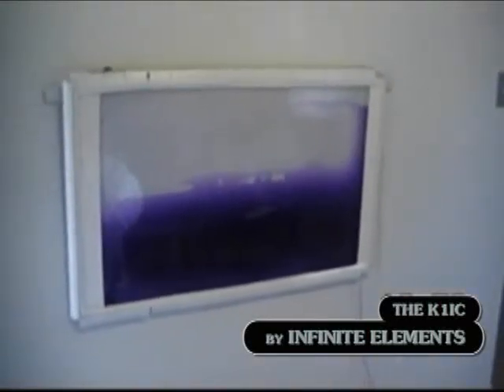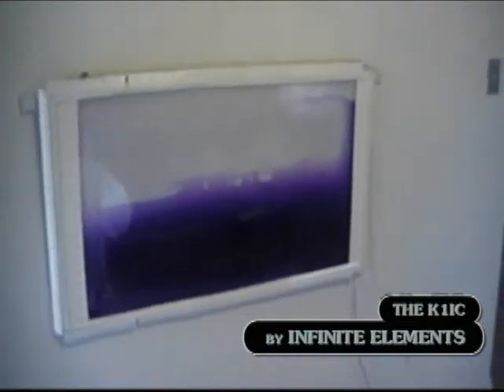INFINITE ELEMENTS Product introduction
Amazing new company Infinite Elements introduces an incredible new product.  The K1IC is astounding it can change the color of any object with the push of a button to any color imaginable.  The company is an invention technology engineering company that will post, create, and sell new inventions from all over the world.  This company website plans to bring you to the edge of technology.  Allowing you to see the latest products from around the world some that arent on the market yet.  Infinite elements opened in 2008, and its been preparing its legacy every since.